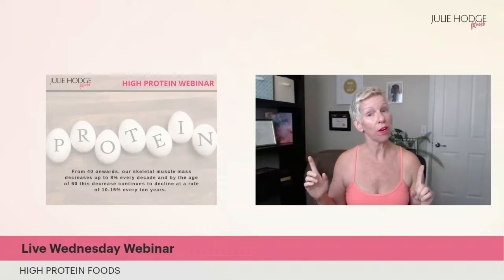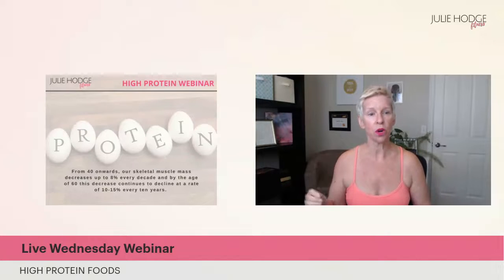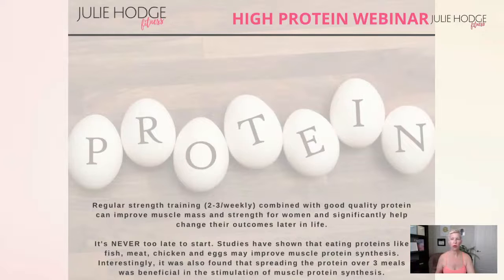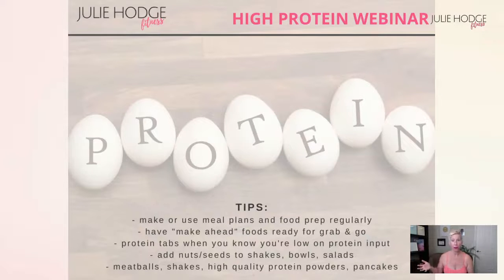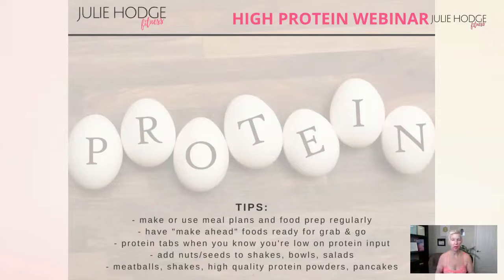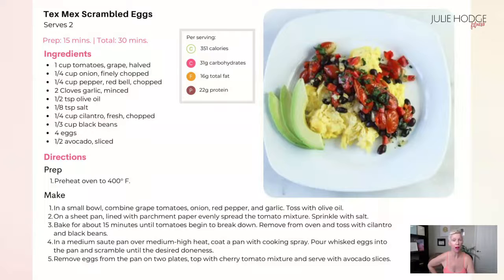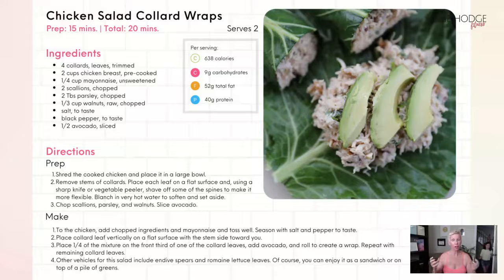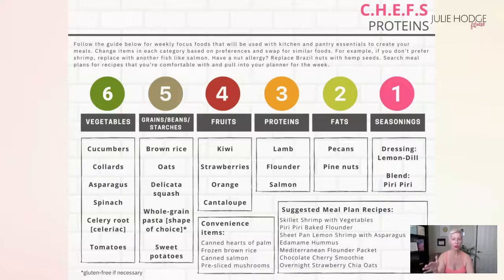High Protein Foods in Perimenopause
Join me to learn more about why protein matters so much in perimenopause, how much you actually need, and how to get it all in.